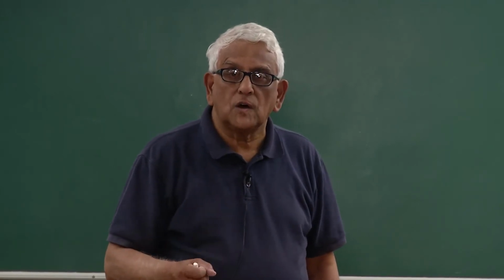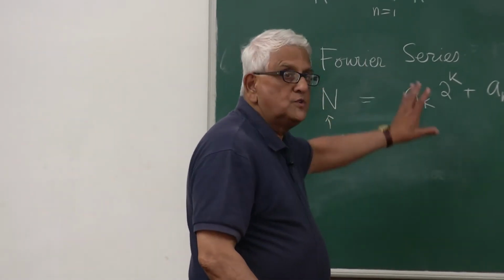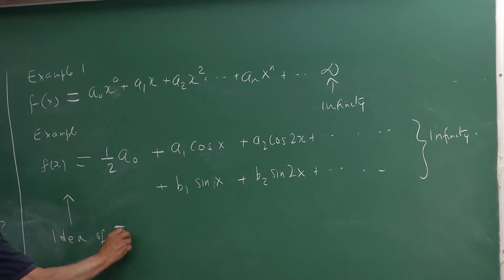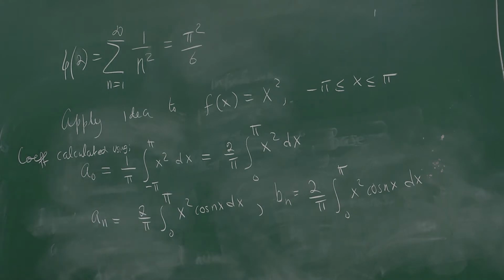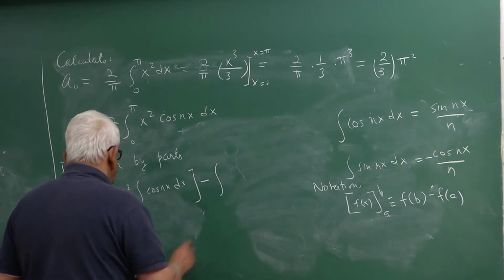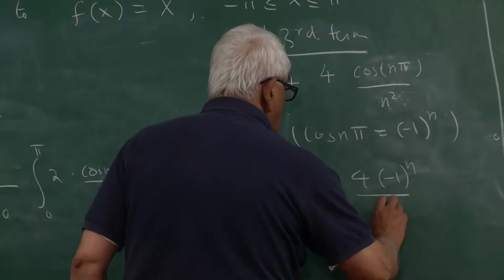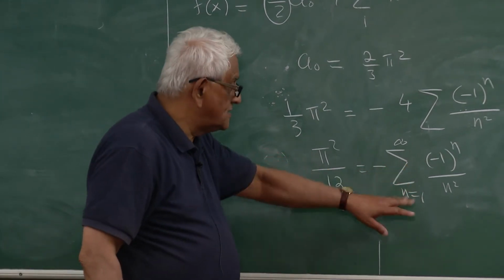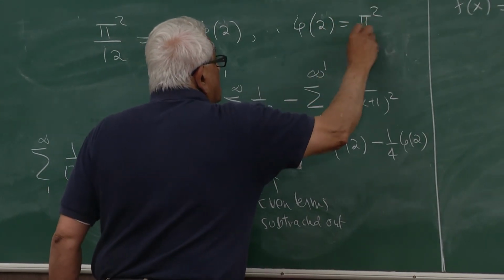Prof. Siddhartha Sen — Joy of Mathematics — Lecture 9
CRANN x IIT-Madras x Gyanome Collaboration.